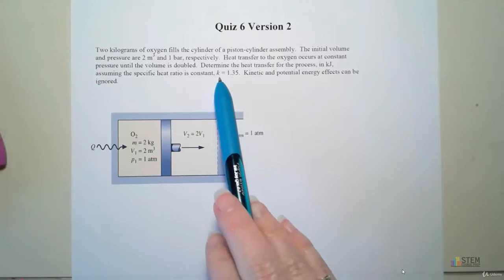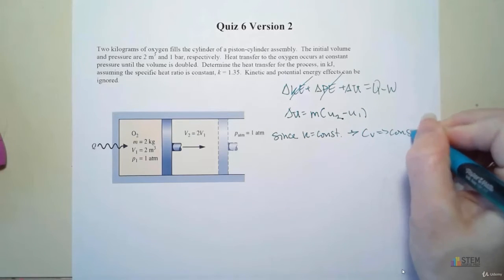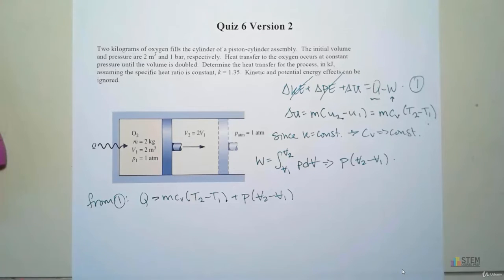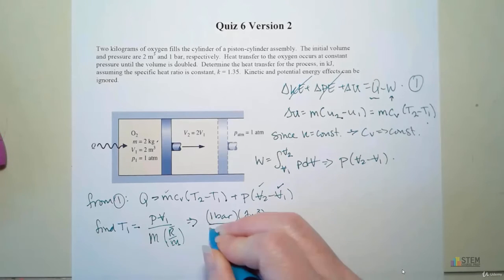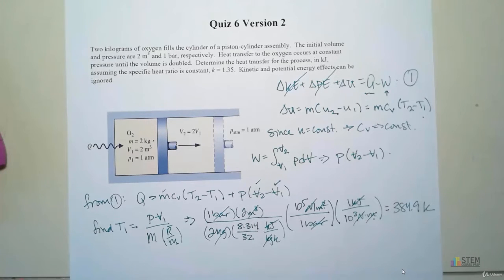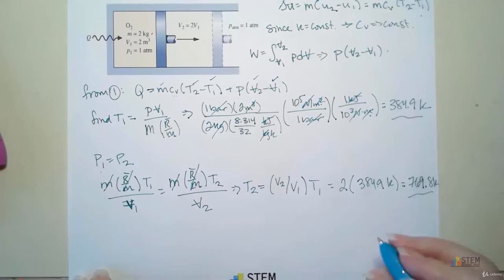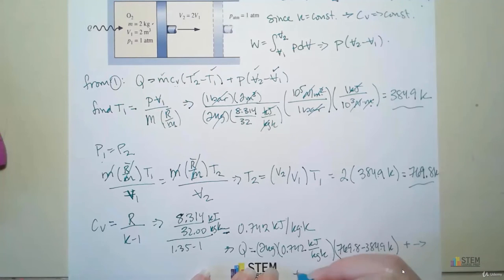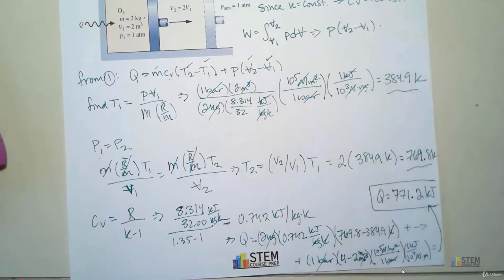47 Quiz 6 Version 2